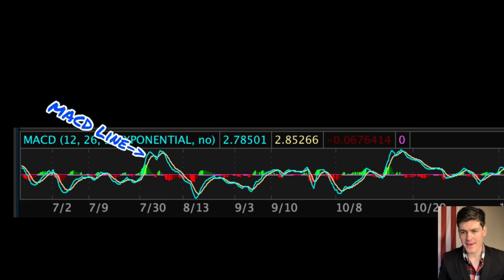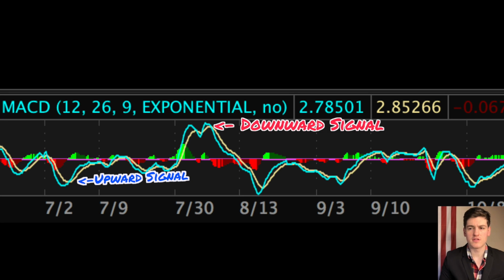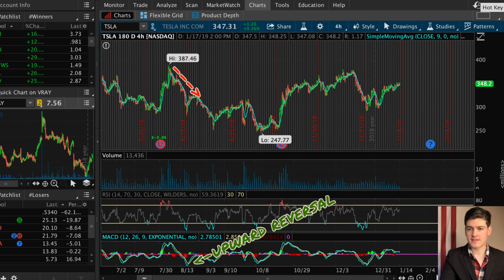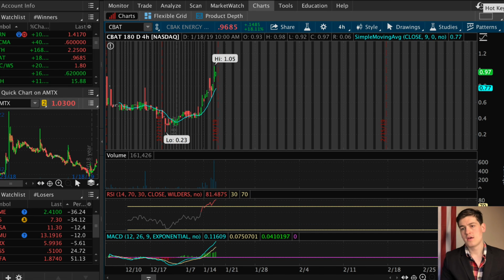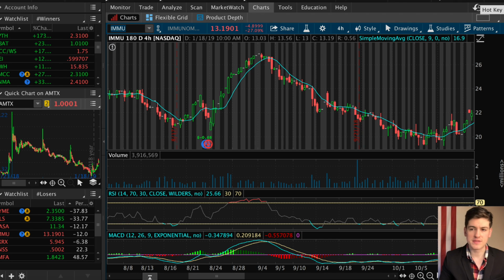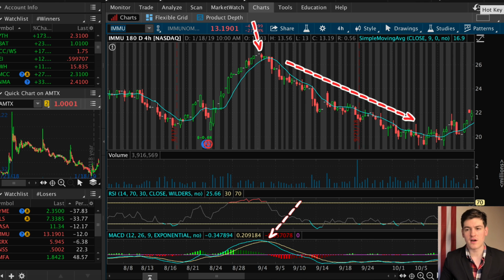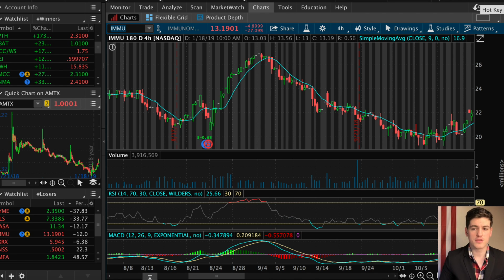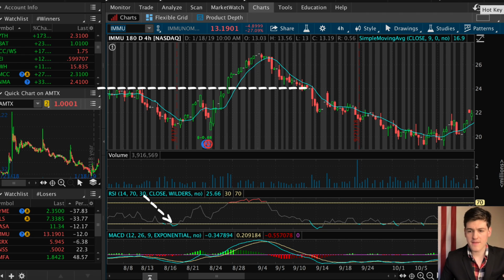MACD Indicator: How To Use For Trading Stocks 🕵🏻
How to use the MACD indicator to get the best results when trading stocks. Charlie goes over how he uses this indicator to efficiently day & swing trade stocks. This guide is perfect for beginners to the stock market. This is also perfect for those who are wondering how to use indicators on ThinkorSwim.

Extended Keywords: "ZipTrader" "Zip Trader"